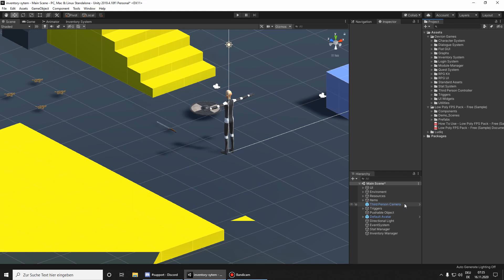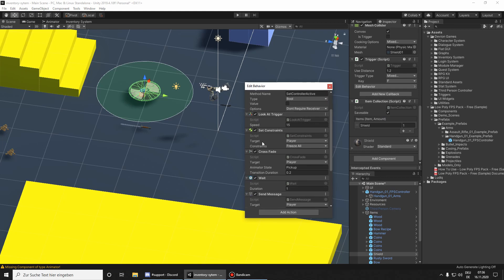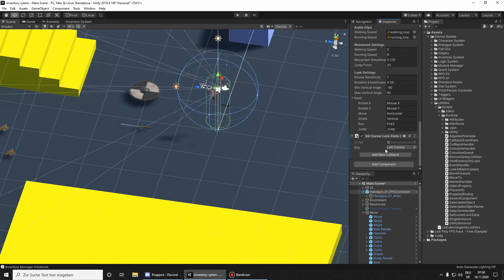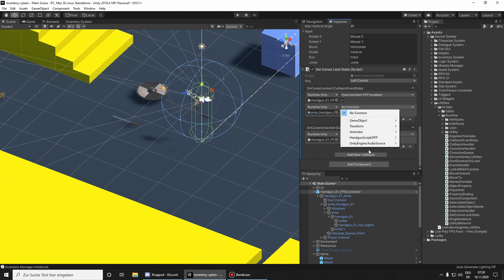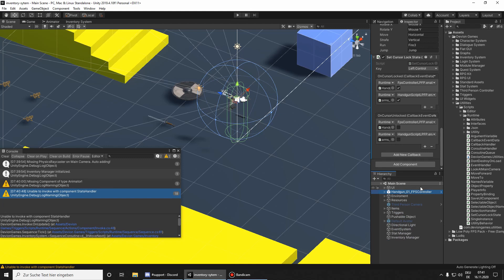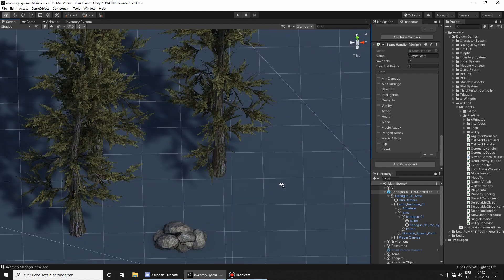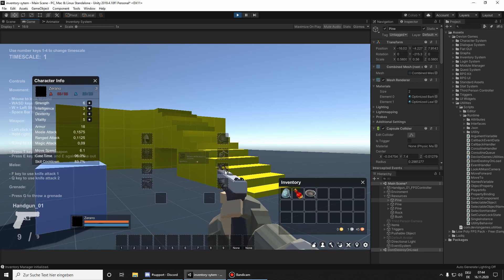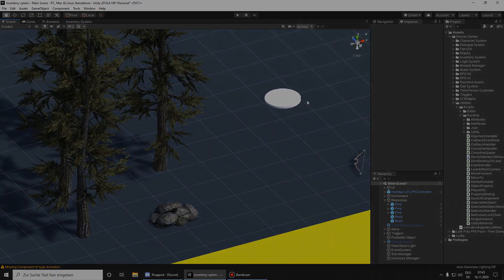Item & Inventory System: Custom Controller